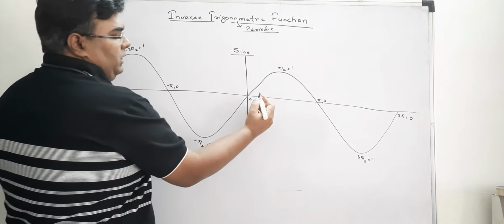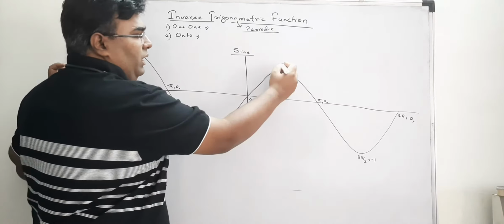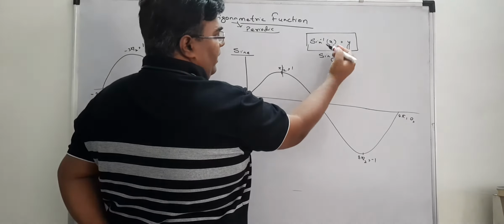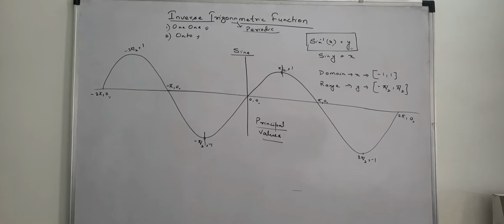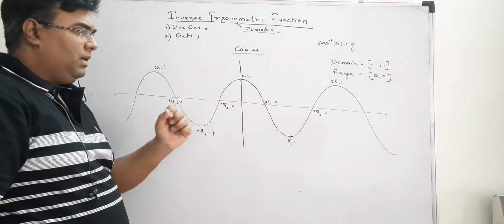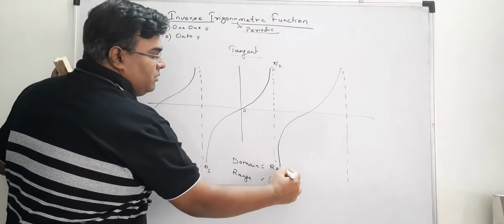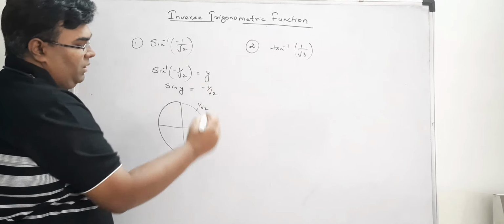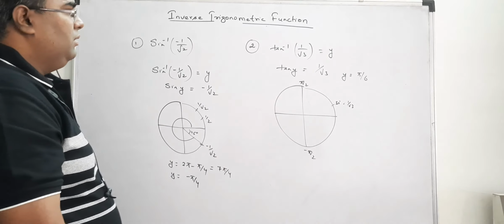Inverse Trigonometric function part 2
Trigonometric function as inverse function